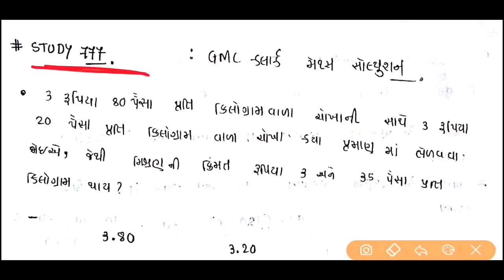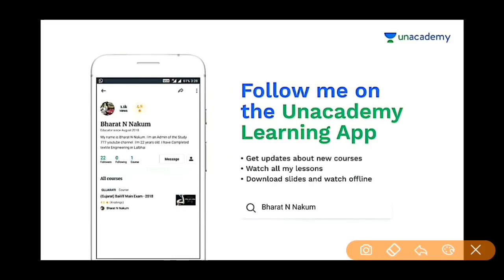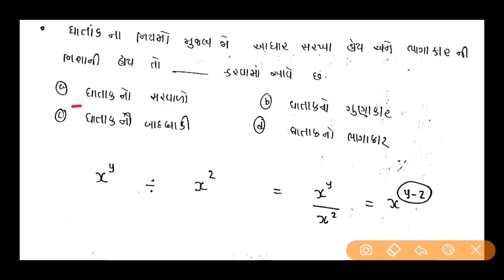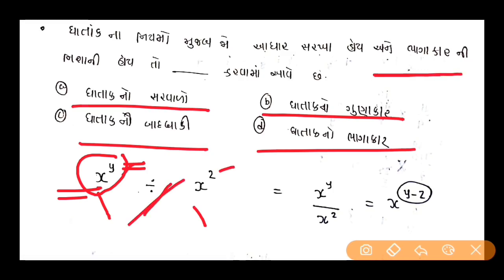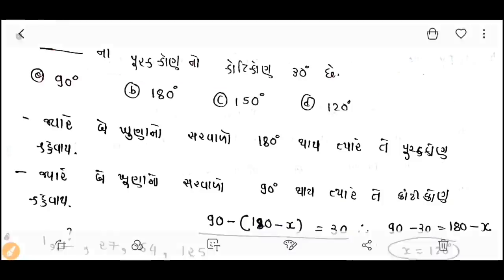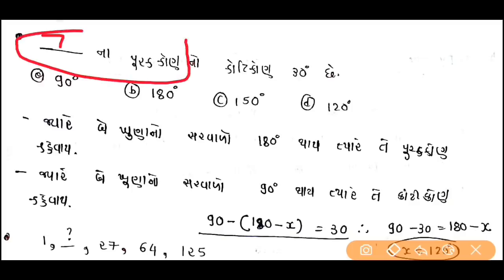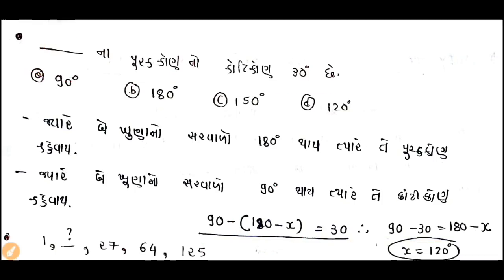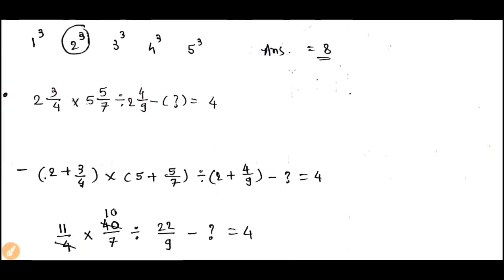Paper Solution #6 | GMCclerk 16/09/2018 | NILE's Academy | Maths Reasoning Solution With SortTrick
દરરોજ સવારે 9 વાગ્યે ગણિત નો નવો વિડીયો...

🔔 *સરહદ માટે ની મહા માસ્ટર ટ્રીક*